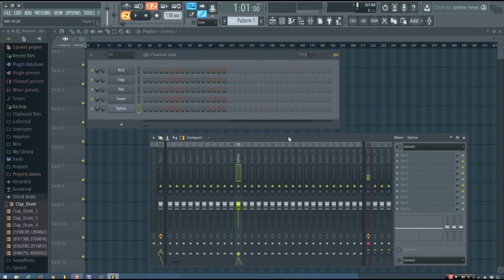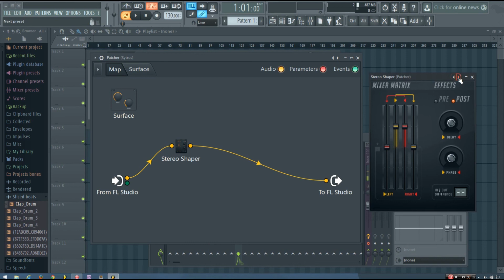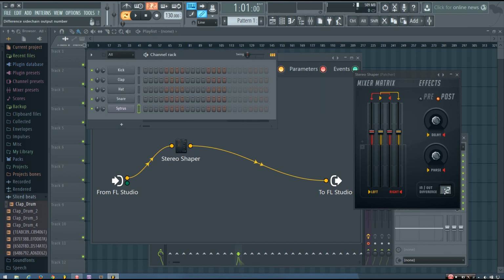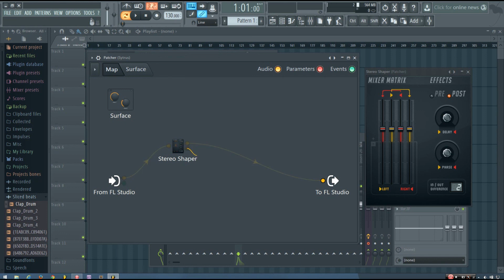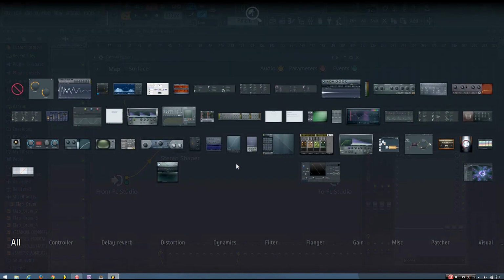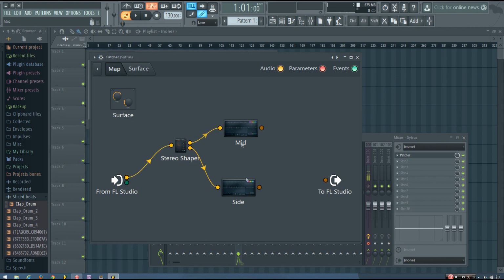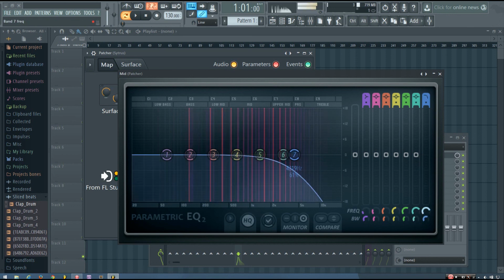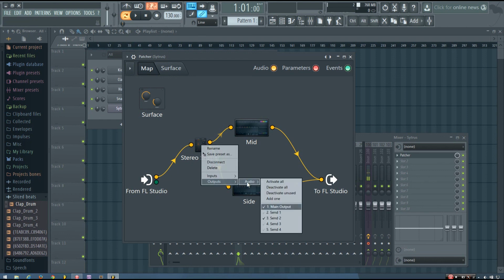Patcher Mid Side EQ Tutorial (FL Studio)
In this tutorial I show you how to make your own mid-side equalizer preset using FL Studio's Patcher and Fruity Parametric EQ 2.